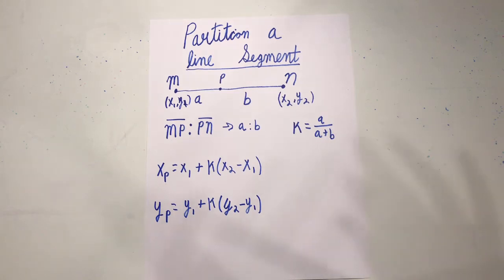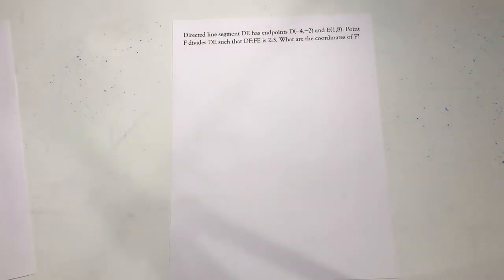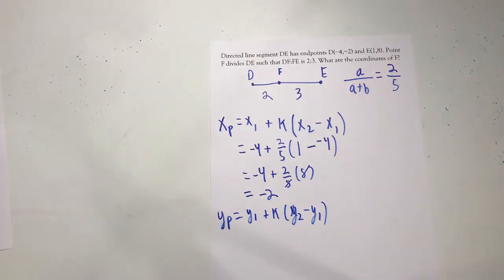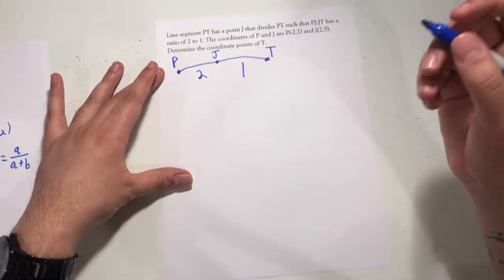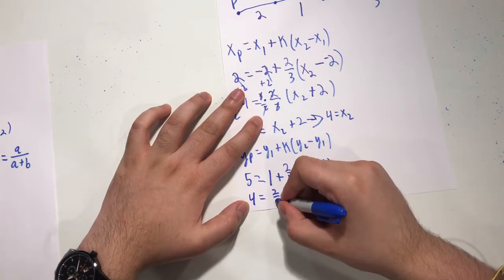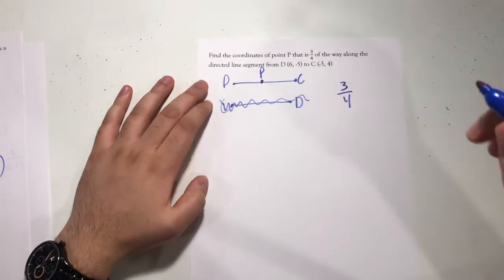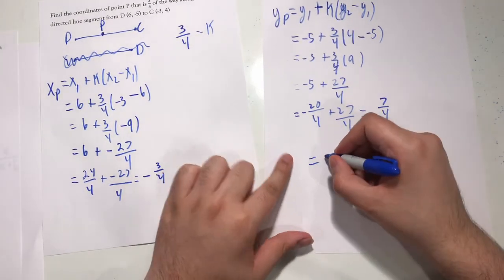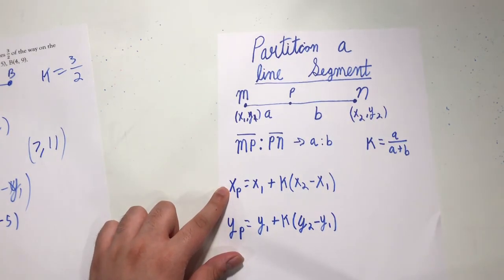How to Partition a Line Segment/Directed Line Segments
Practice problems start at: 3:16
This video covers how to partition a line segment. This involves finding a point on a line that will split a line into specificratios. It is a concept in geometry that can be tricky at first, but will become second nature after some practice.